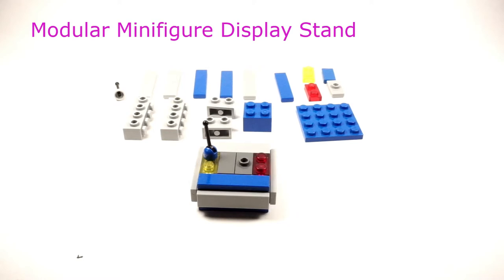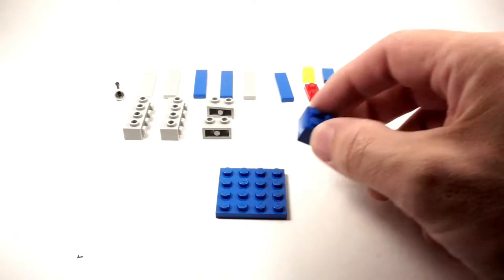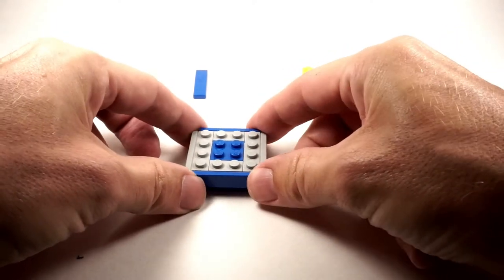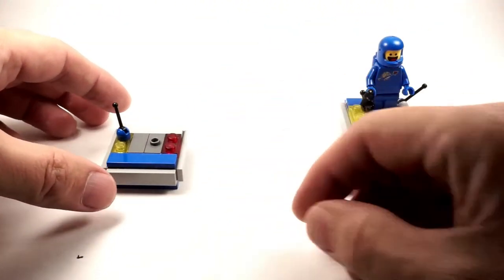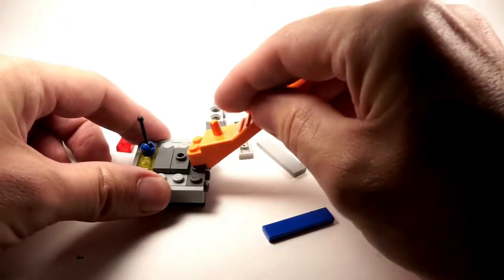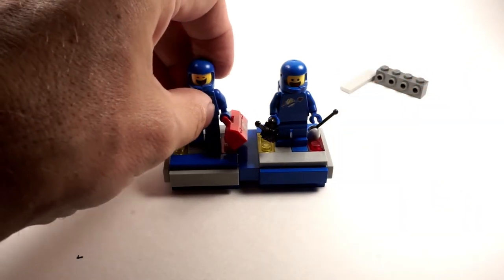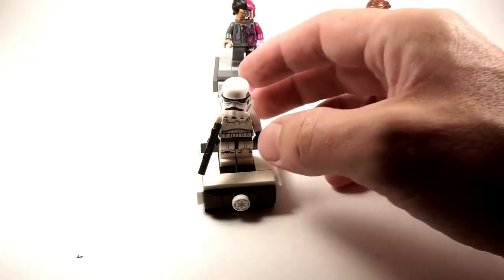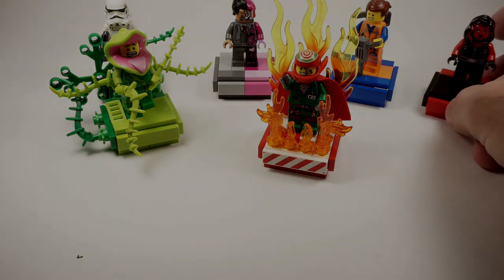LEGO Modular Minifigure Display Stand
How to build a Modular Minifigure Display Stand.